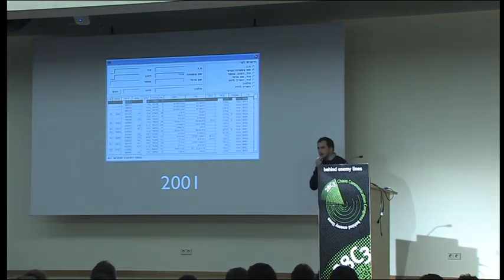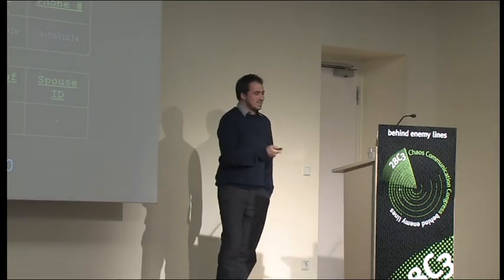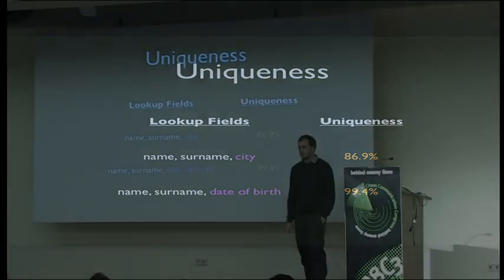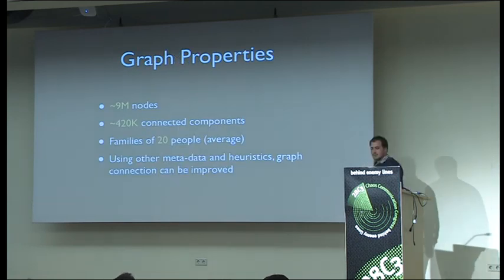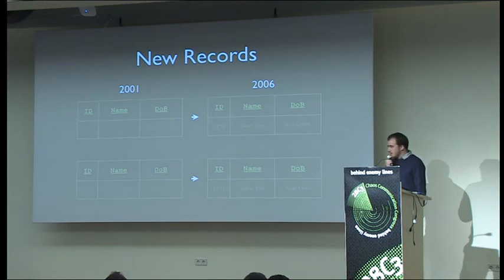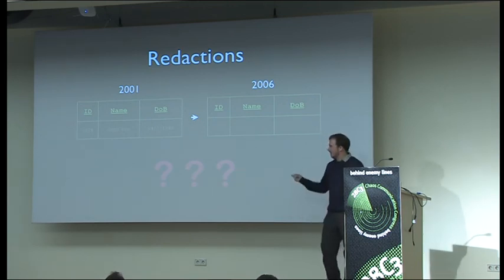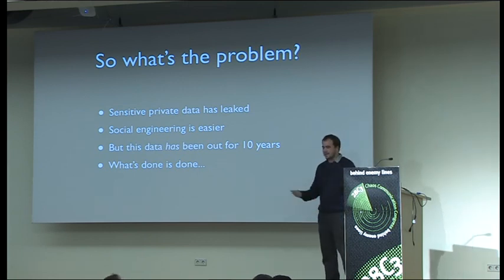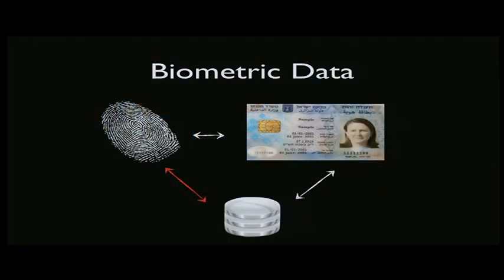28c3: Data Mining the Israeli Census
Yuval Adam: Data Mining the Israeli Census
Insights into a publicly available registry

The entire Israeli civil registry database has been leaked to the internet several times over the past decade. In this talk, we examine interesting data that can be mined and extracted from such database. Additionally, we will review the implications of such data being publicly available in light of the upcoming biometric database.

The Israeli census database has been freely available on the Internet since 2001. The database has been illegally leaked due to incompetent data security policies in the Ministry of Interior of Israel, which is responsible for the management of the Israeli census.

The data available includes all personal data of every Israeli citizen: name, ID number, date and location of birth, address, phone number and marital status, as well as linkage to parents and spouses.

In this talk we discuss various statistics, trends and anomalies that such data provides us with insight to. Personal details will obviously be left out of the talk, though it is important to note that any person who wishes to retrieve such details can easily do so.

We will end the talk with a discussion about upcoming and relevant privacy issues in light of Israel's soon-to-be biometric database.